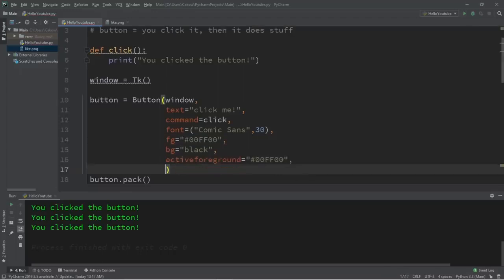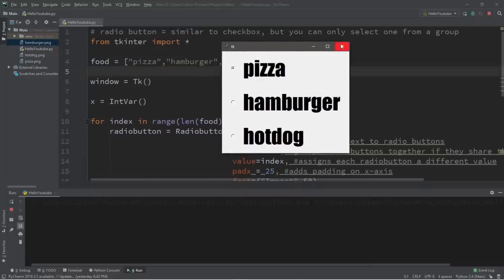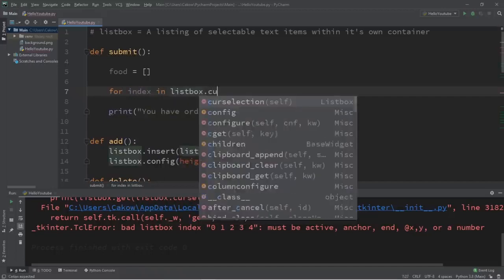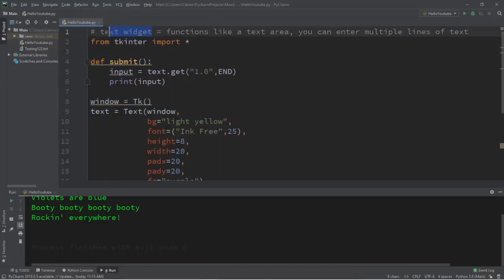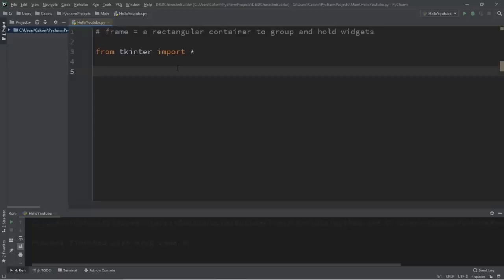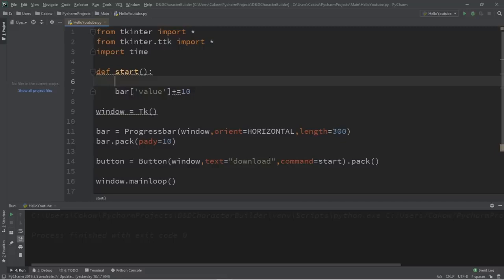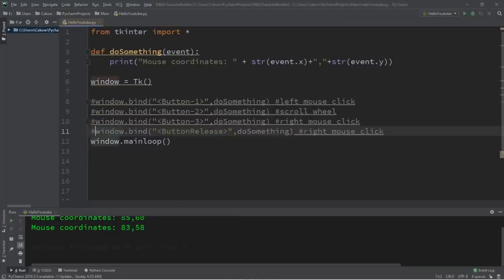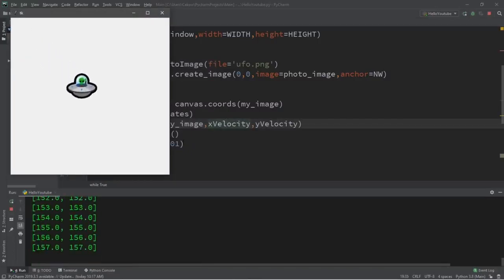Bro code 3 01